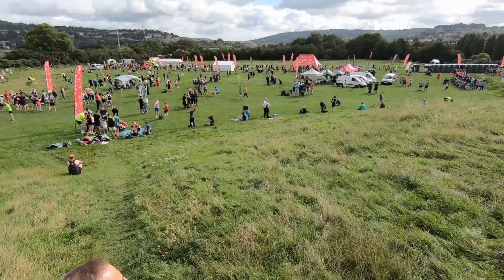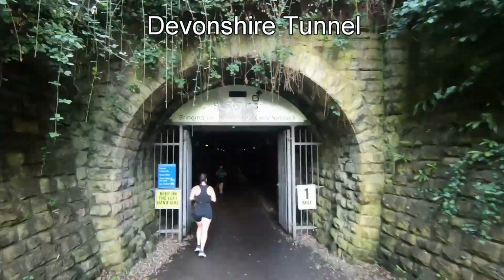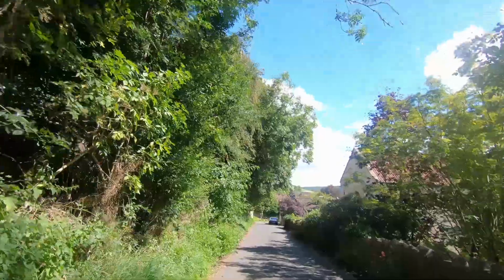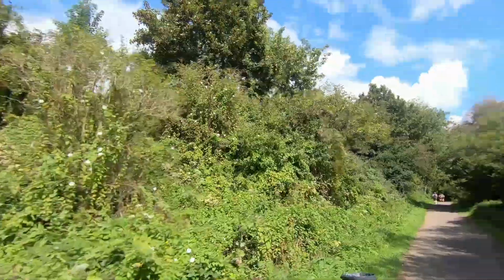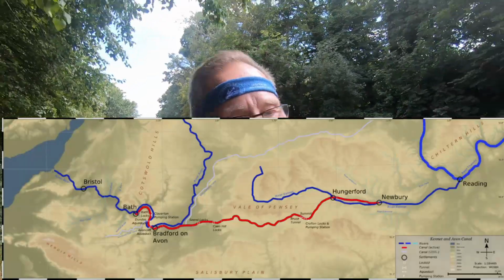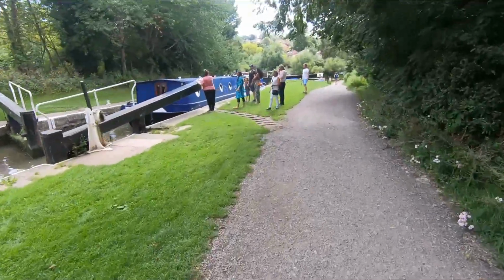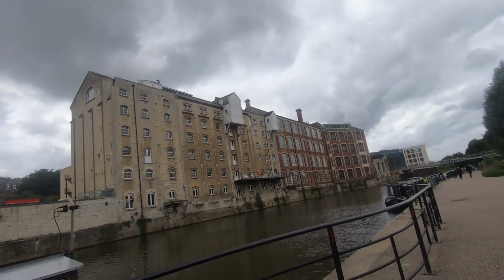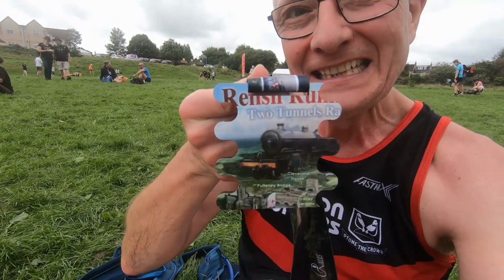Two Tunnels half marathon in Bath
Come with me on a Sunday half marathon run - on a course with the longest underground section in Britain!

Very well organised by Relish Running Races, this forms part of the Two Tunnels Railway Races - well worth a go if you get the chance!

As well as the amazing tunnels, we'll see beautiful countryside, canals, rivers, viaducts and aqueducts - as well as the city of bath and it's industrial heritage.

I'm a middle-aged, leisure runner who enjoys the countryside - why not come along with me as I explore new places and find out about them?